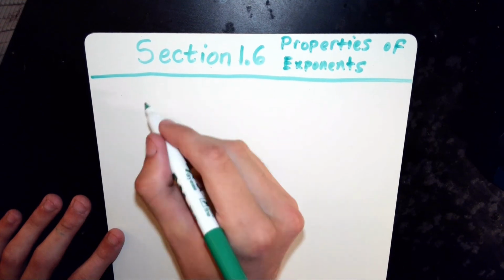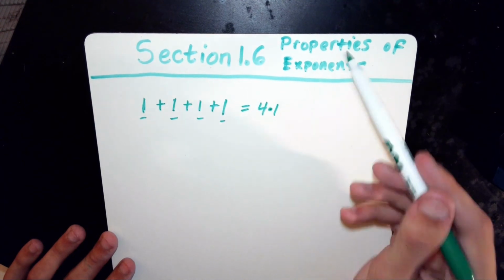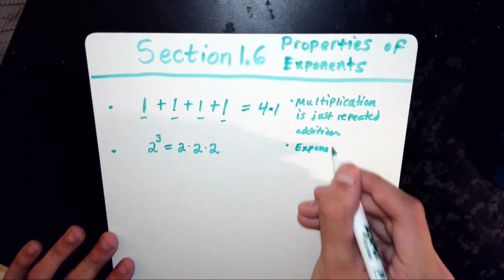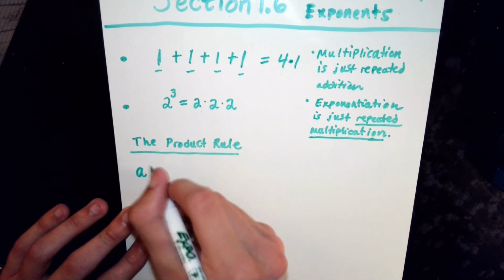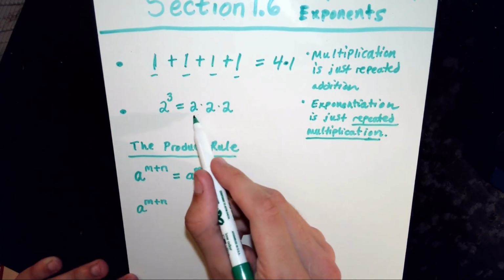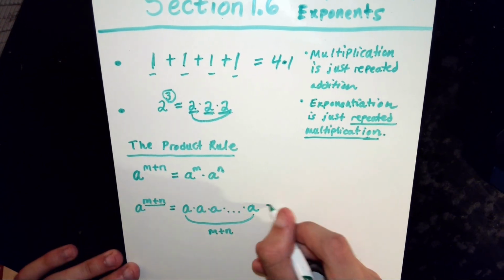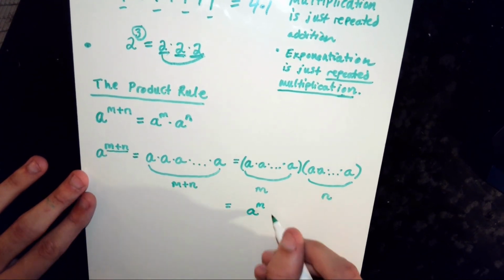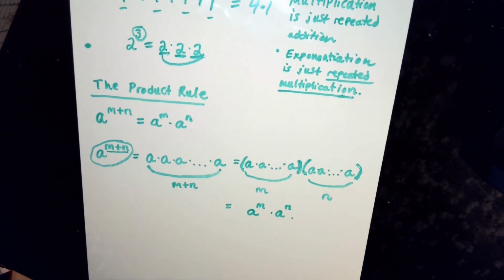1.6a: Defining Exponentiation and The Product Rule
Hi everyone. In this video, we go over what exponentiation means and then we use that definition to explain The Power Rule.